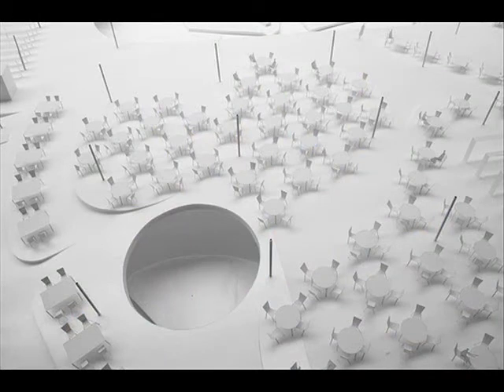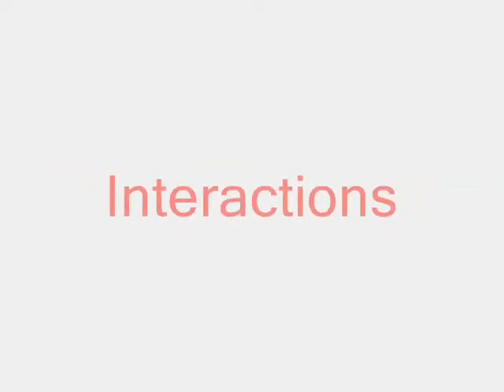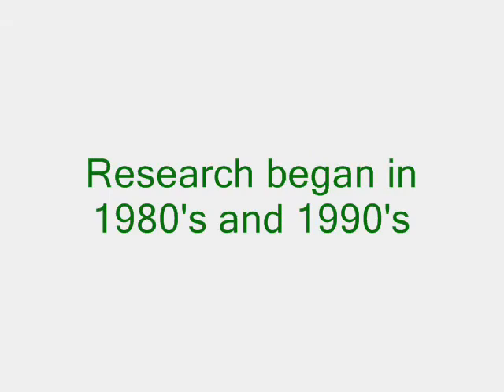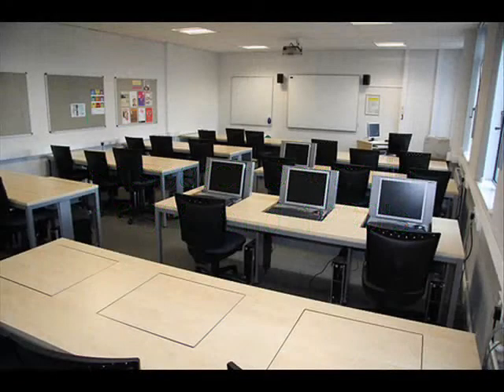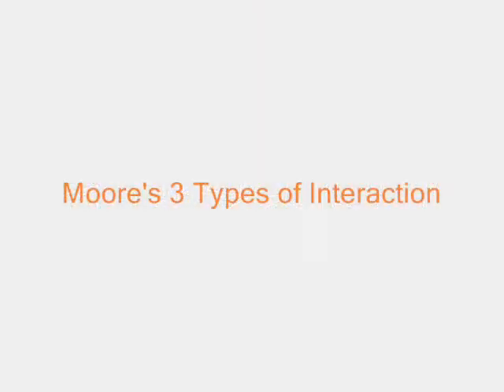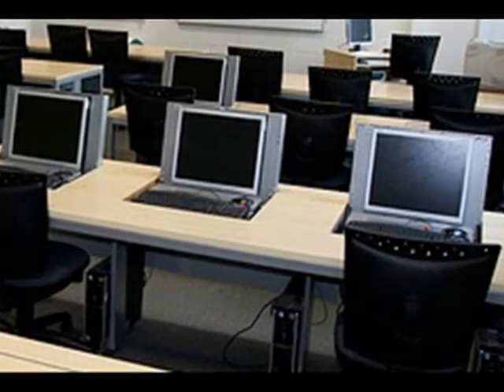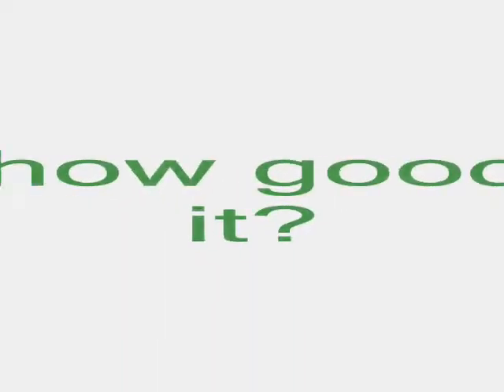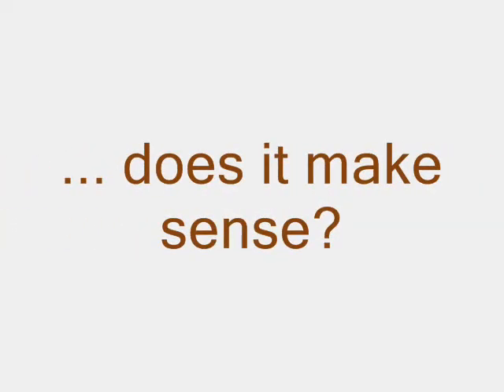805 Ballek Learning Journey.wmv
reflections on the 805 course at U of S